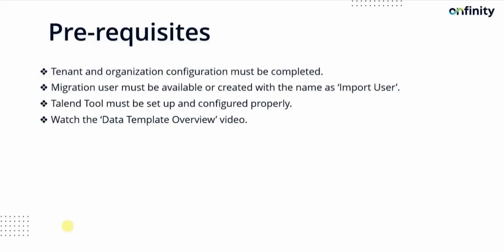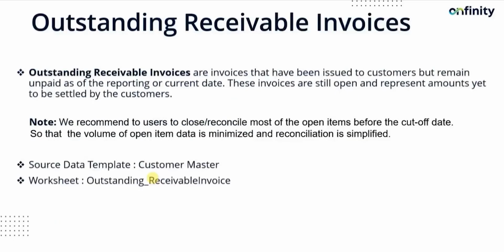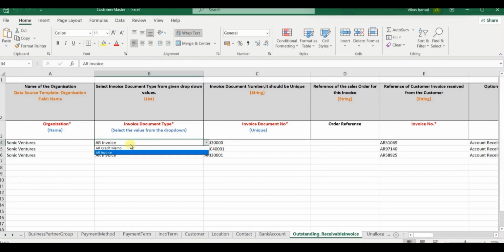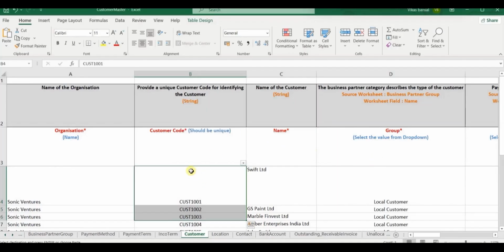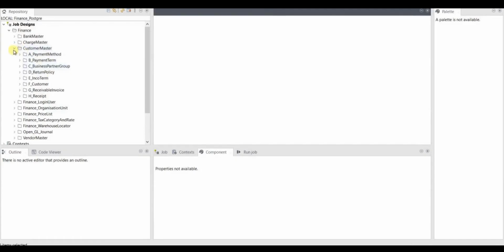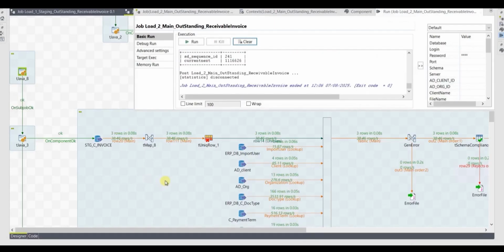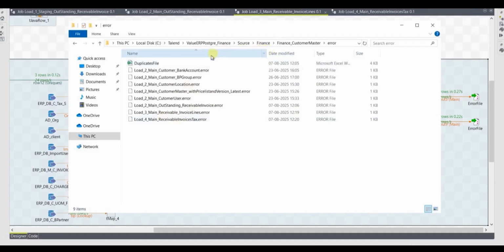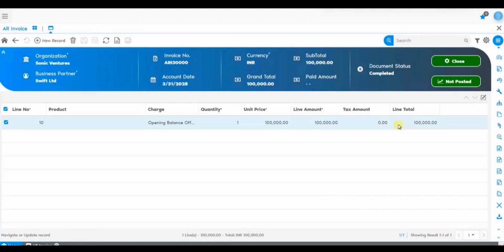07 Data Migration | Use Case - Outstanding Accounts Receivable Invoice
Learn how to migrate outstanding receivable invoices into Onfinity ERP using ETL scripts. This step-by-step guide walks you through the complete data migration process, from preparing your source template to validating and loading invoice data into your live system.

This video covers the entire workflow for migrating outstanding invoices from legacy systems into Onfinity ERP. You'll understand how to structure your customer master data template, validate invoice records, execute ETL jobs through the Talon tool, and verify successful data loads in the application. We also show you how to handle common migration errors and use error logs to troubleshoot data issues.

Finance teams planning an ERP implementation
AR managers responsible for invoice data migration
ERP administrators setting up Onfinity systems
Finance leaders evaluating data migration complexity
Project teams managing go-live cutoff activities

Preparing tenant and organization configuration
Creating migration users for ETL script execution
Validating invoice data in the source template
Running staging and main jobs in Talon
Loading invoice headers, lines, and text records
Creating invoice schedule data
Reviewing error logs and resolving data gaps
Verifying migrated data in the Onfinity application

Outstanding invoices represent real money owed by customers. Migrating this data accurately ensures your accounting records are complete on day one. Proper setup prevents reconciliation issues, maintains audit trails, and keeps your team confident in post-go-live data integrity.

READY TO MIGRATE YOUR DATA?

See how Onfinity handles invoice migration in a live environment.

HELPFUL LINKS

TIMESTAMPS

00:00 Introduction to invoice data migration
01:45 Pre-migration requirements and setup
04:20 Understanding outstanding receivable invoices
06:30 Preparing your data template
09:15 Validating invoice data
12:40 Executing ETL jobs in Talon
16:00 Loading invoice headers and lines
19:30 Reviewing error logs and troubleshooting
22:10 Verifying data in Onfinity ERP